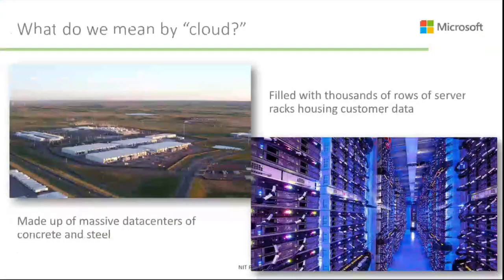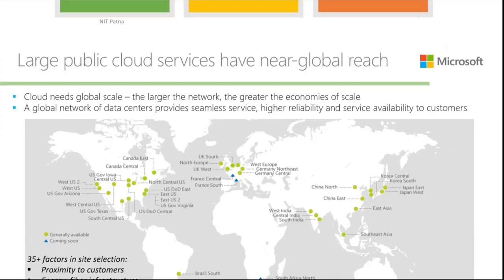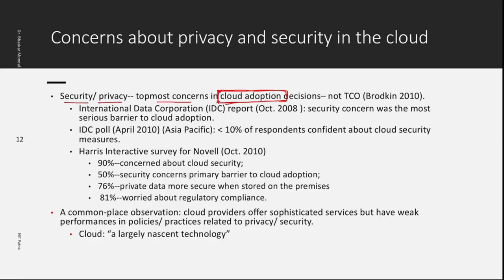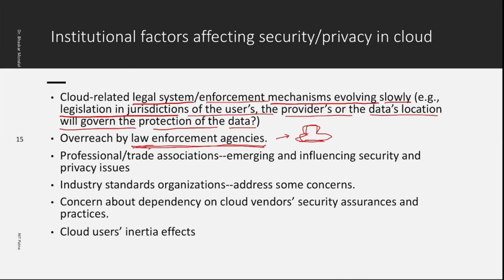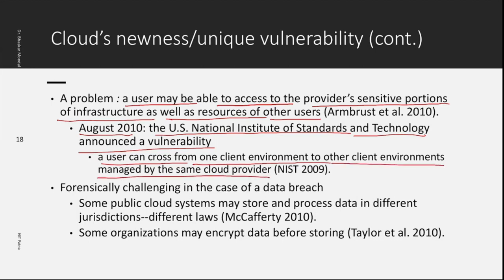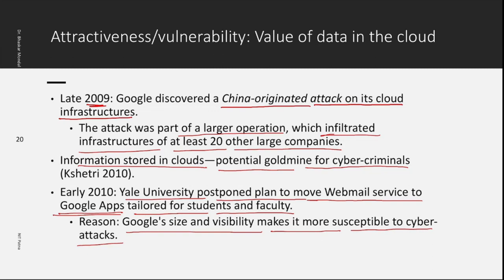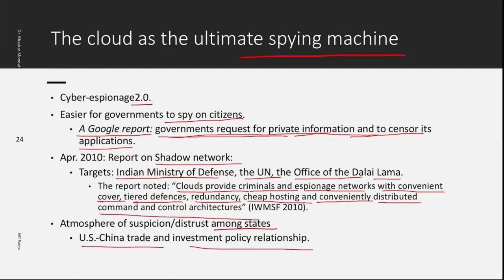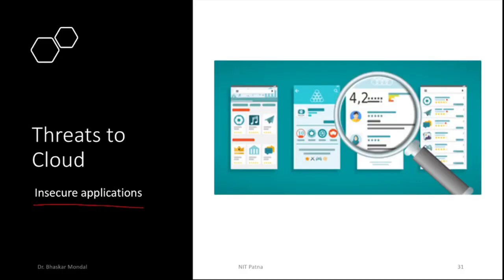Cyber Security, Cyber Crime and Law 13, Cloud and Cybercrime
The lecture is recorded to help you. For new video Kindly recommend topics in the comment box.